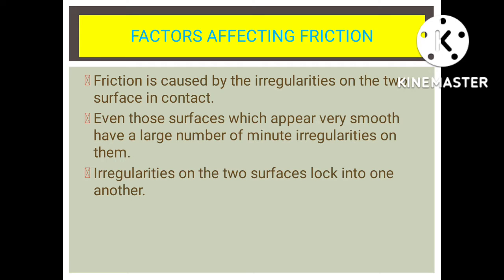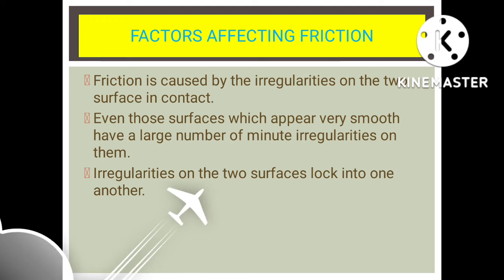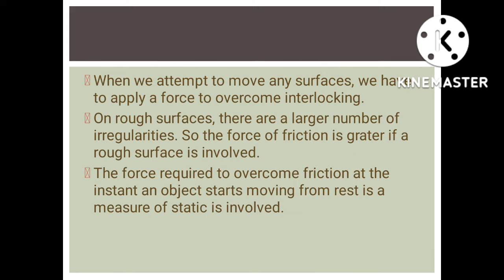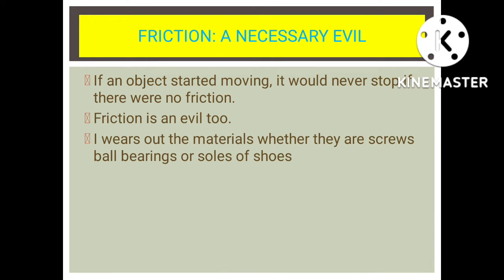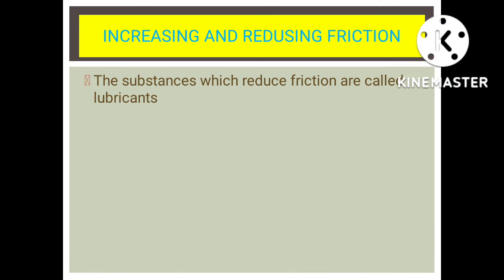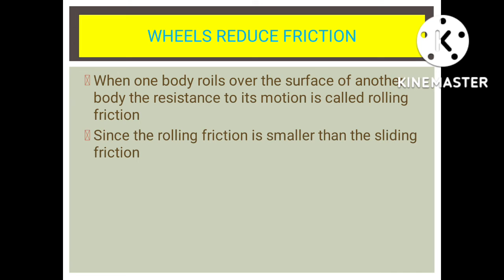Class 8 NCERT notes chapter Friction